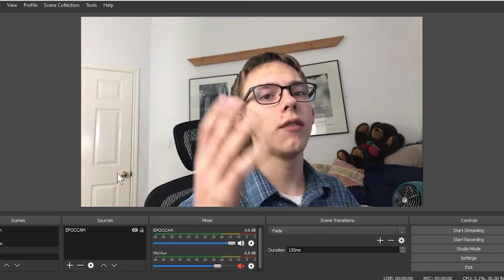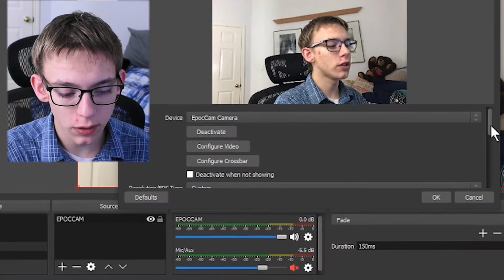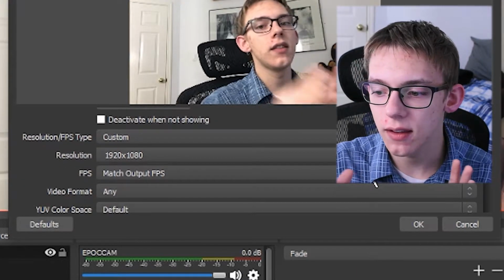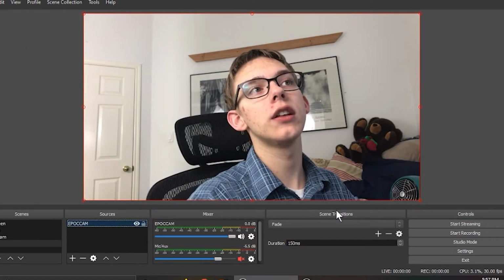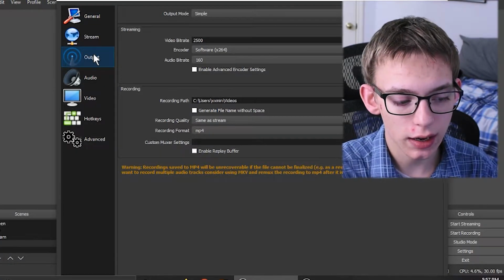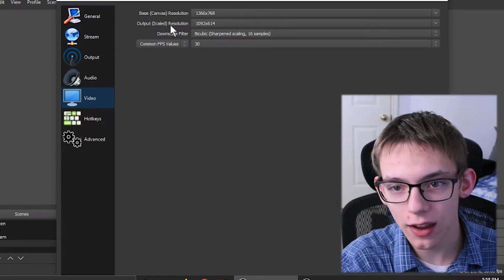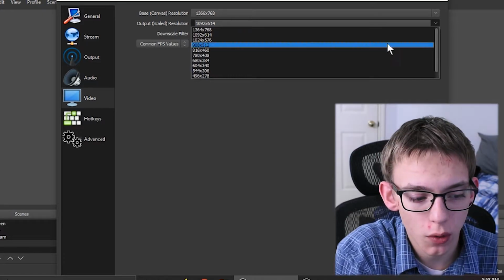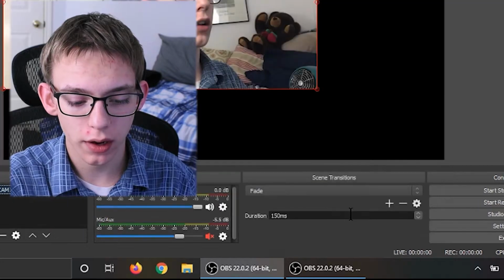Change This OBS Setting to Get Full-Quality Recording...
For the longest time, I captured all of my screen recordings at 1280x720p, not knowing why OBS recorded a full-HD signal at that lower resolution.  Recently, while looking at the settings, I noticed that there was an 'output resolution' option.  And to my surprise, changing it actually fixed my problem!
In this video, I show you how to change this setting and what difference it actually makes.  Also, I un-intentionally show how to record at a higher resolution than your system supports.